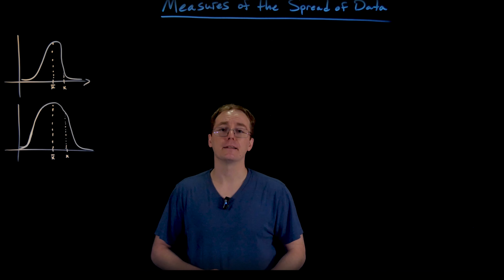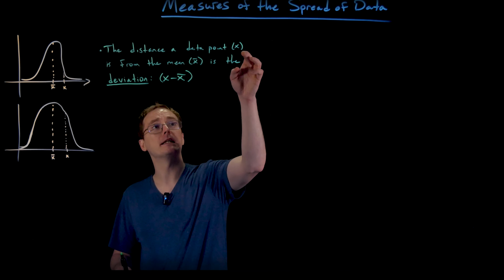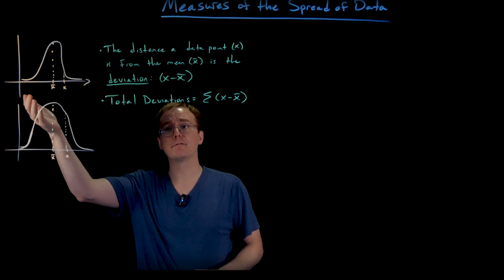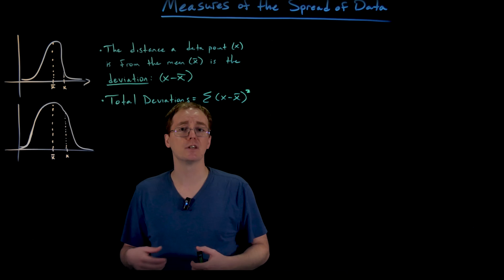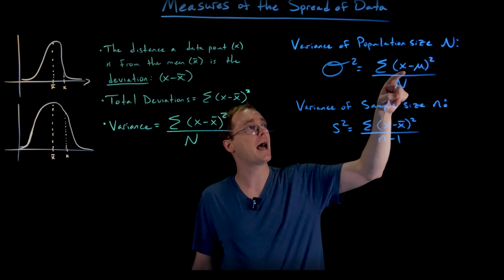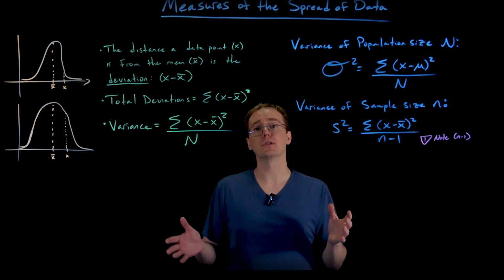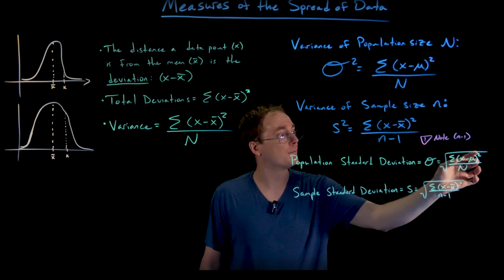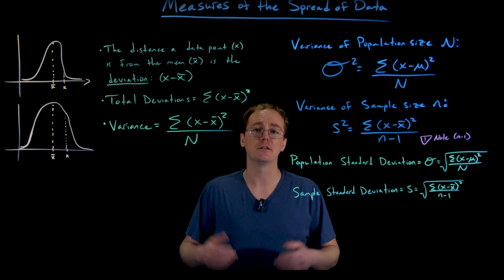Measures of Spread of Data (4K Lightboard Math Lecture)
Variance, deviation, standard deviation, sample, population, total deviation